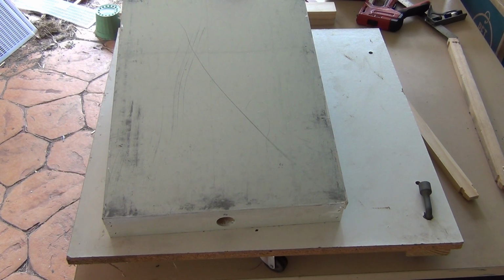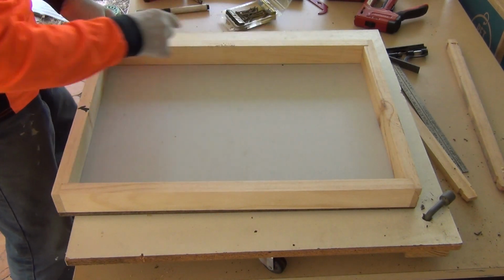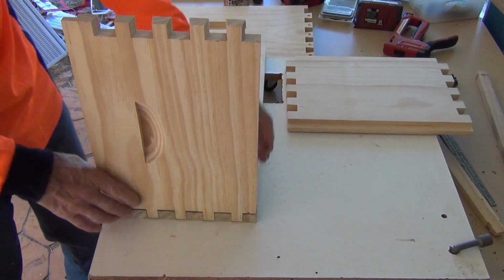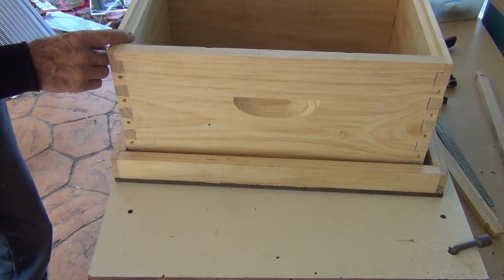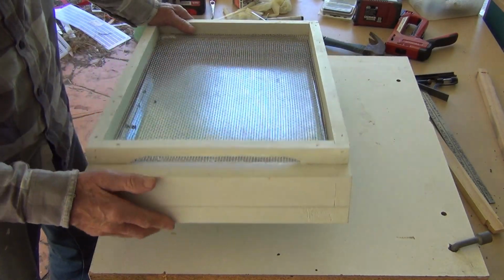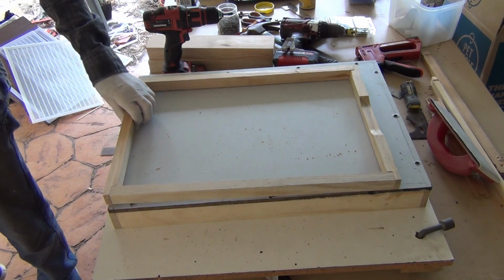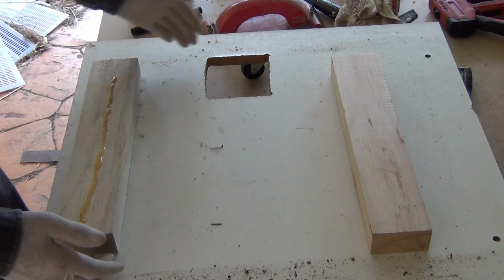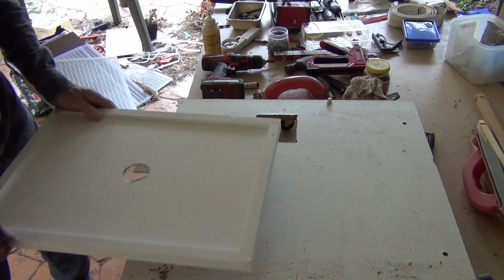Part 4 of Bee keeping, a complete guide for beginners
Assembly instruction, bottom board, hive bodies and telescoping lid.